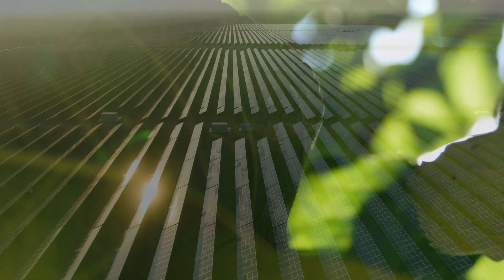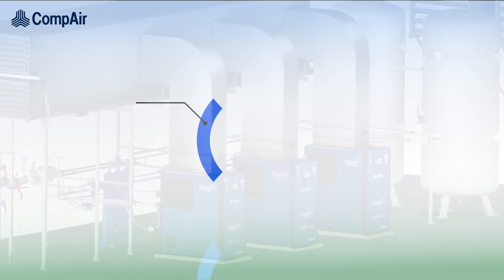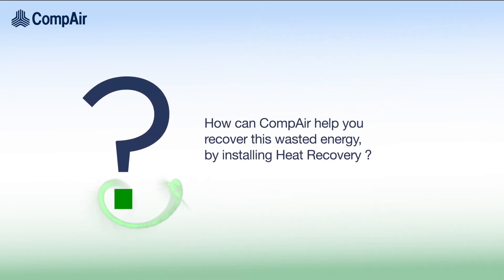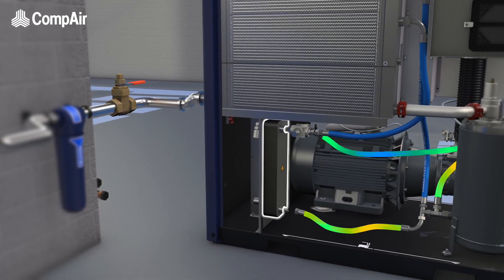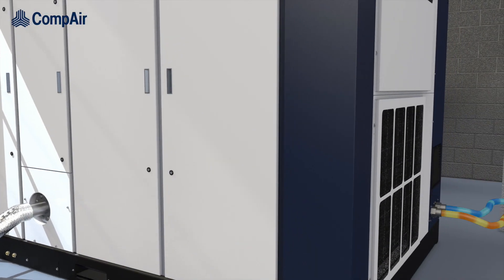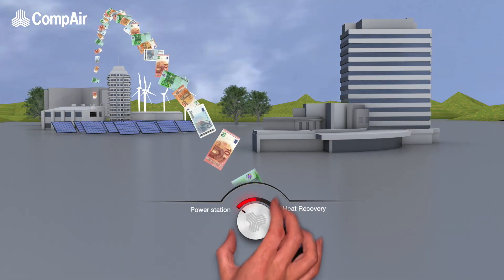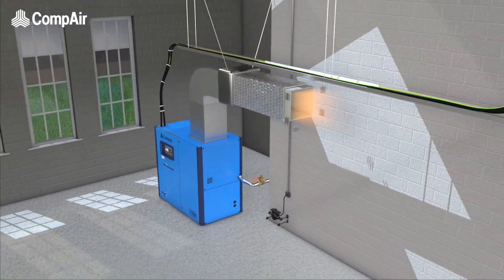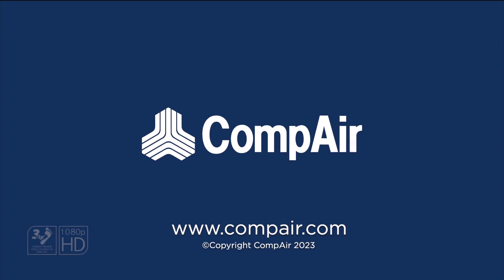Recover the heat generated by your air compressor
The cost and efficient use of energy will be high on your agenda, and this is especially the case if you rely on compressed air systems.

Approximately 10% of all electricity used in industry, powers compressed air systems. But did you know that it’s a thermodynamic fact that around 94% of this energy will, unavoidably, get converted to heat? Heat that is typically lost to the atmosphere – when it could instead, be reused to help significantly reduce your energy bills.

So how can CompAir help you recover this wasted energy, by installing Heat Recovery?
Heat, which is created during compression, is absorbed by the cooling oil. This typically would be cooled by an oil cooler. By installing heat recovery, this hot oil would instead pass through a plate heat exchanger; where the heat is transferred to an incoming water supply. This can heat the water, anywhere up to 70° Celcius which can then be used for a variety of applications – such as Steam Generation, Washing Processes or Pre-heating Systems to name a few.